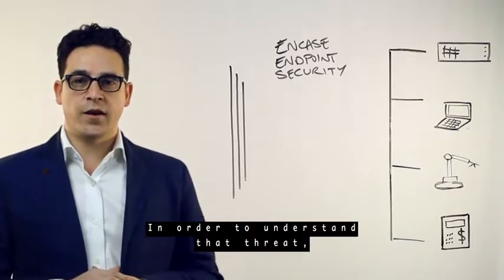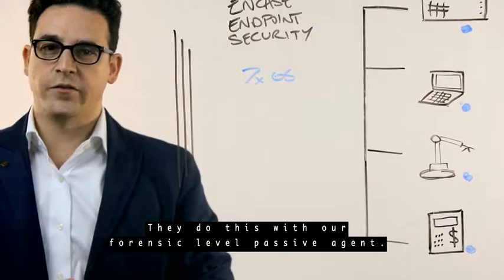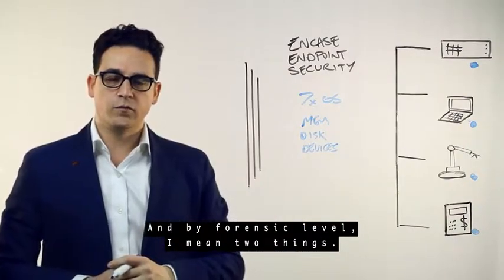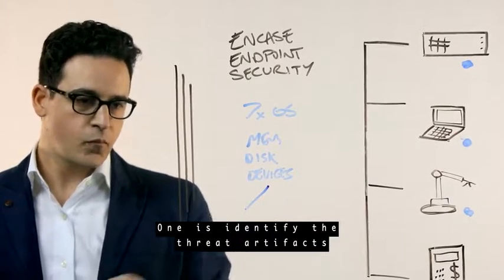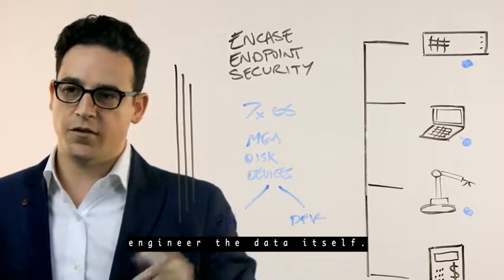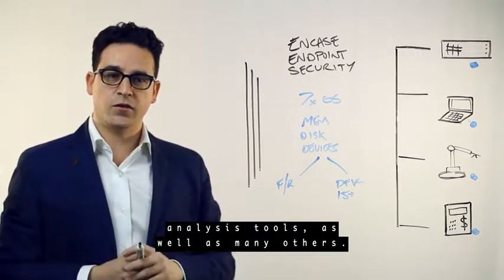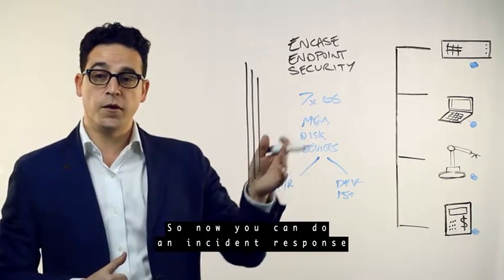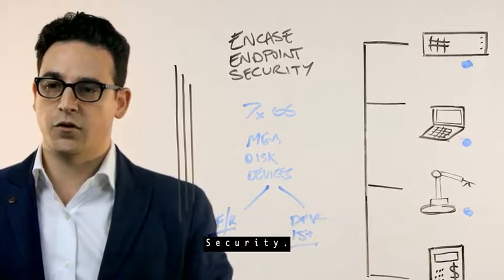DFIR with EnCase Endpoint Security